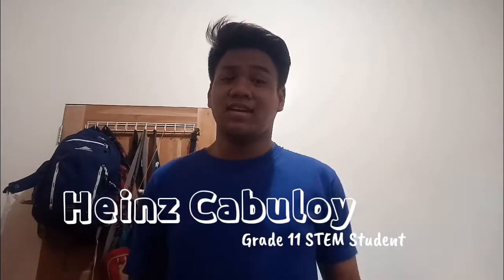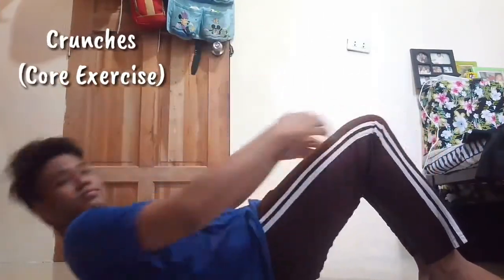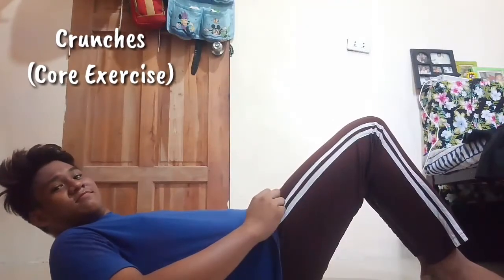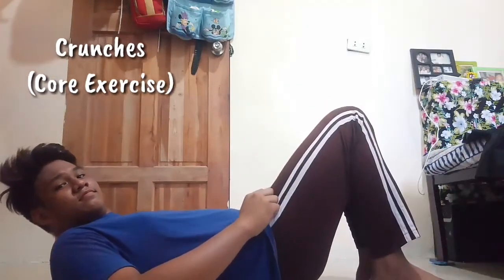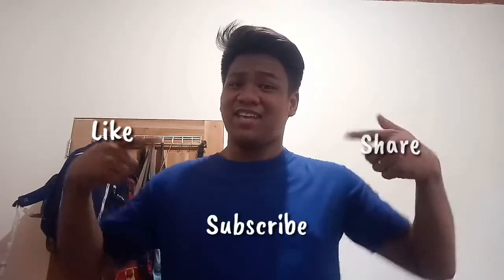Physical Education | Core Exercises | Grade 11🏋🏻